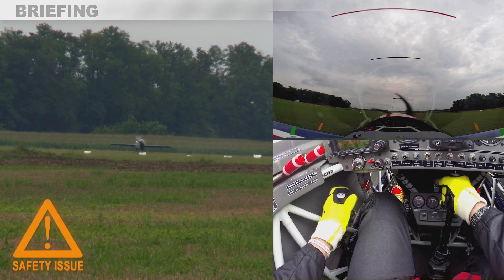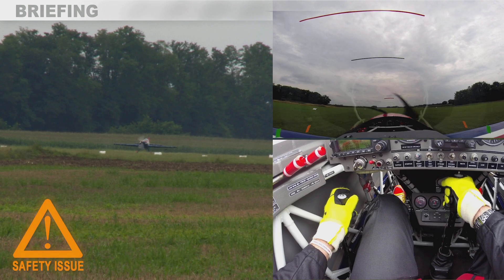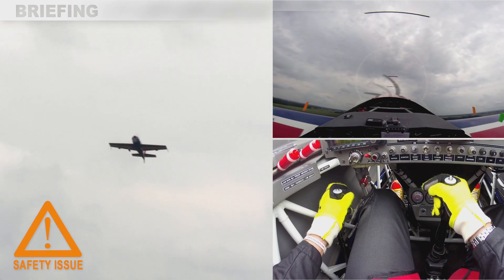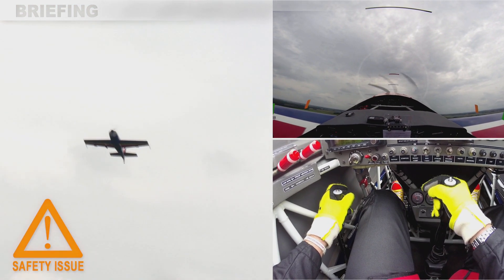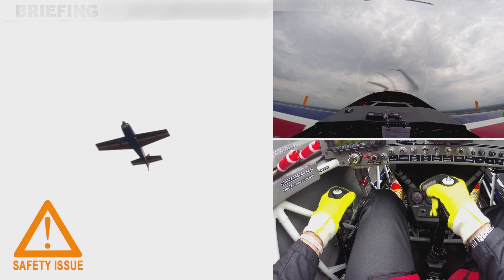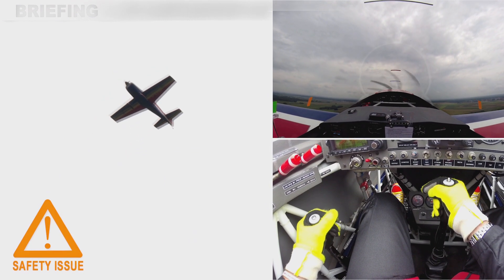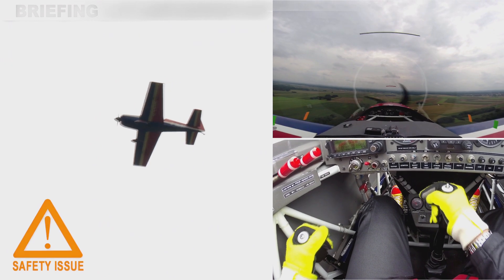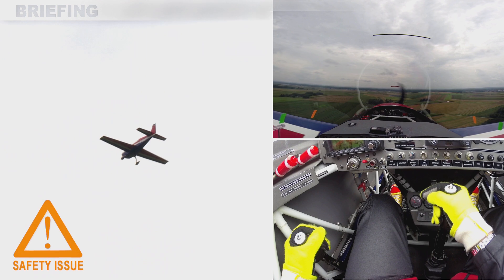Engine Failure - betwwen Ground and 300 ft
Created by Patrick Paris
Demonstration of a simulated engine failure between Ground and 300 Ft (TBC on POH)

Créé par Patrick Paris
Cette vidéo vous est présentée par la FFA avec le soutien de Black Wolf et Albinati Aerobatics.
Démonstration d’exercice de panne au décollage entre le sol et 300 pieds (à confirmer avec le POH)
AVERTISSEMENT - AVIS DE NON-RESPONSABILITÉ

FFA - Black Wolf - Albinati Aeronautics - Patrick Paris

L'objectif principal de ces vidéos est de présenter l’activité de voltige aérienne au plus grand nombre dans le cadre de la mission de service public de la Fédération Française Aéronautique, de promotion et de développement de l’aviation légère et sportive.

Ces vidéos ne peuvent en aucun cas être considérées comme une leçon de pilotage ou un coaching professionnel.

Ces vidéos présentent de manière générique des manœuvres et figures, des exercices et/ou séries de figures, des manœuvres ou exercices qui ne peuvent en aucun cas être reproduites sans la supervision d’un pilote instructeur qualifié, lequel est seul à même de connaitre la progression de son élève.

La FFA - Black Wolf - Albinati Aeronautics - Patrick Paris ne peuvent en aucun cas être tenus pour responsables de tout incident survenu pendant le roulage, le décollage, l'entraînement ou l'approche et l'atterrissage d'un vol de voltige aérienne ou vol acrobatique.
De même, la FFA - Black Wolf - Albinati Aeronautics - Patrick Paris ne peuvent en aucun cas être tenus pour responsables de toute conséquence physiologique pendant, ou résultant d'un tel vol (par exemple : nausées, douleurs dorsales, maux de tête, ou toute autre conséquence physiologique).

En particulier, la FFA - Black Wolf - Albinati Aeronautics - Patrick Paris ne peuvent être tenus pour responsables de tout préjudice matériel ou immatériel et, plus généralement, la FFA - Black Wolf - Albinati Aeronautics - Patrick Paris ne peuvent être tenus pour responsables des dommages de toute nature, qui résulteraient de l'exécution d'une ou de plusieurs figures, manœuvres, exercices et/ou séries de figures, manœuvres, exercices reproduites dans ces vidéos.
Celles-ci sont exécutées sous la seule et entière responsabilité du pilote commandant de bord au sens des textes en vigueur.

AVERTISSEMENT : A chaque fois que le pilote s'entraînera et/ou effectuera une figure, une manœuvre, un exercice et/ou une série de figures, de manœuvres ou d'exercices qui pourraient conduire à un accident ou à une perte de contrôle, le pilote engagera sa propre responsabilité de vérifier si son avion est autorisé à faire des vrilles de quelque nature que ce soit et de s'assurer qu'il n'y a pas de problème, si c’est le cas, de les examiner avec son instructeur de vol qualifié, et de vérifier le MOP (Manuel Opératoire du Pilote) afin d'obtenir la confirmation des procédures officielles de sortie de vrille et en particulier des commandes et des réglages de puissance du moteur.